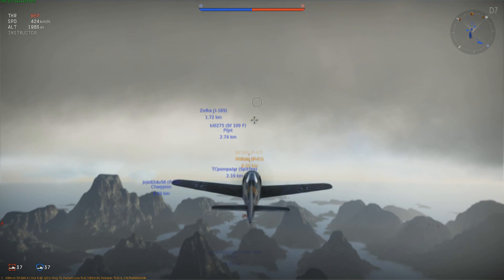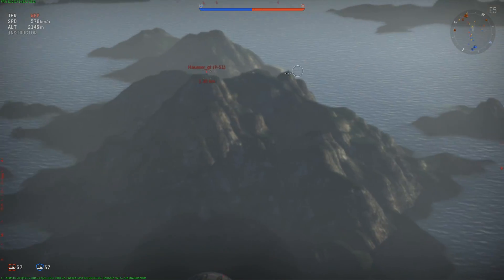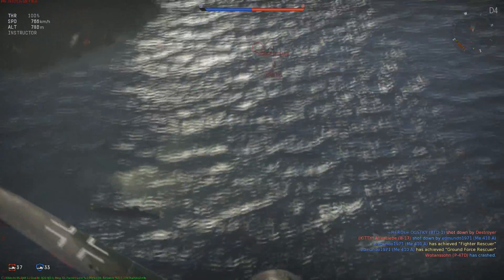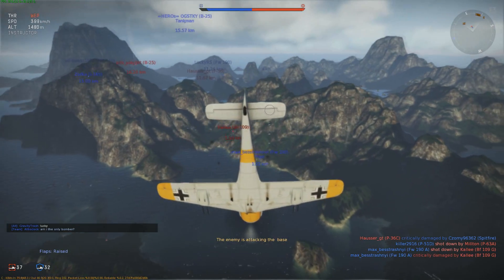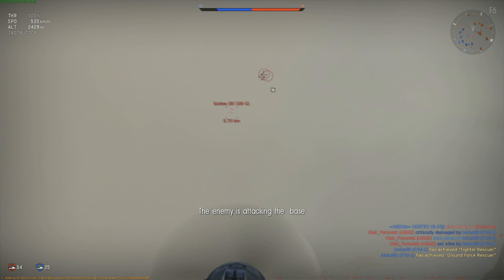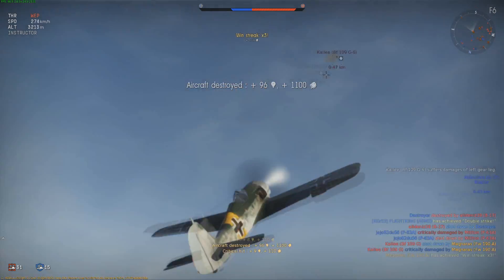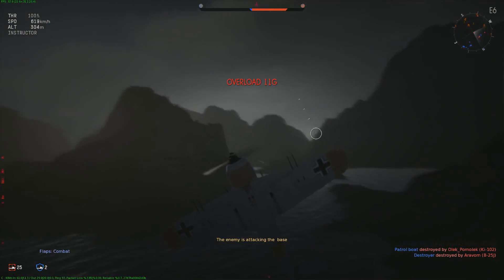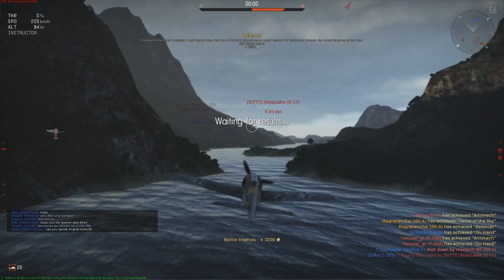Magnar Plays War Thunder - Episode 3 - FW 190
FW190 wreaks havok